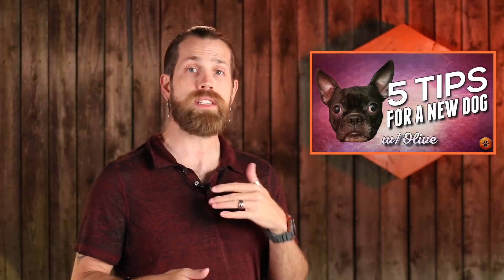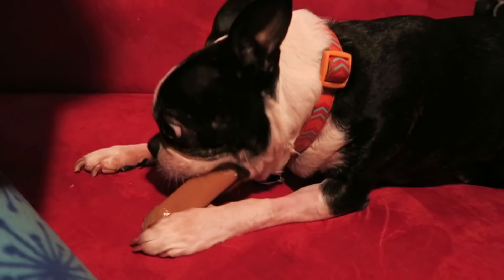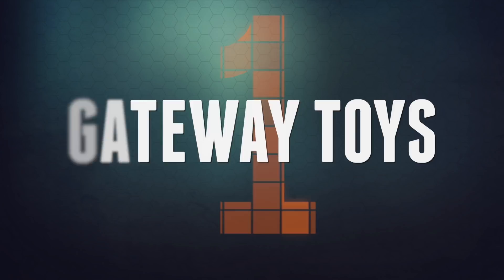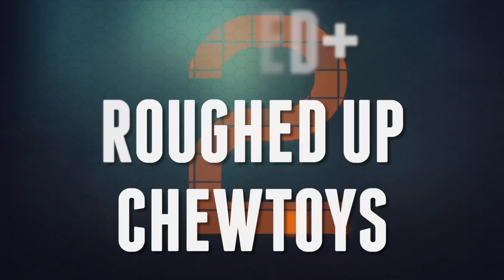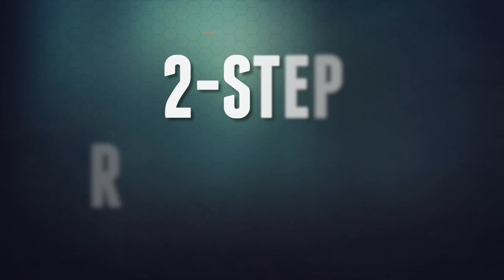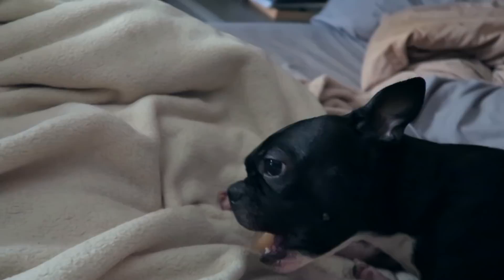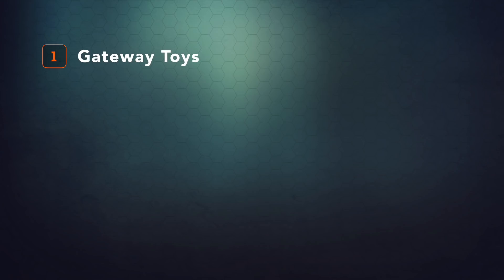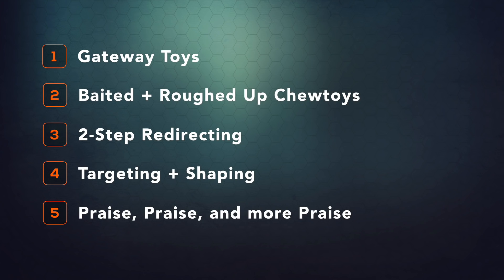5 Tips to Chew Toy Train your Dog (w/Olive!) - Chew Toy Training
It’s not what it is, it’s what you train it to be! Chew toy train your dog in no time! Download the FREE Simpawtico Basic Gear Buyer’s Guide

RESOURCES

***RELATED SIMPAWTICO VIDEOS

***USE THE FOLLOWING TWO VIDEOS TO HELP YOU SEE HOW TARGETING and SHAPING WORK

***CHEW TOYS WE LOVE

We love the chewtoys that come in the Bullymake boxes

Nylabone Dura-Souper (Dexter is chewing on this one in the video)

Benebones (this has become one of our favorites)

Deer Antlers (too hard for some dogs, but just right for some)

Hungry for more in-depth training?

About this video:
In this video, Ian Stone from Simpawtico Dog Training shows you how to cheat toy train your dog. A chew toy trained dog will stay out of most kinds of trouble. The #1 reason dogs chew up your stuff is because they’re bored! Give them something to do! This works great for puppies, or newly adopted dogs. Get your dog hooked on Nylabones, Kong Toys, and other similar items instead of your shoes, and the mail!